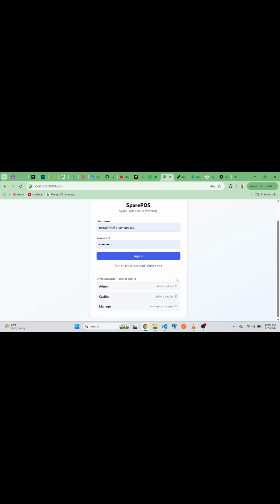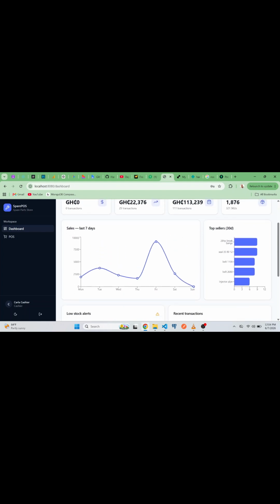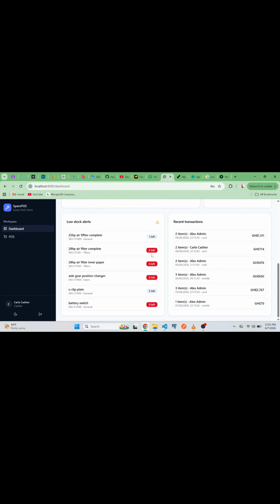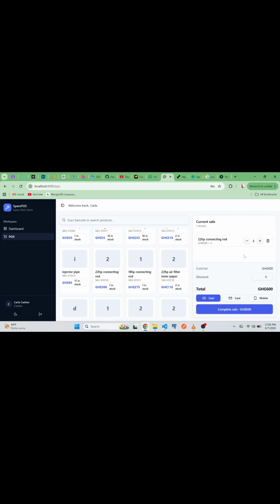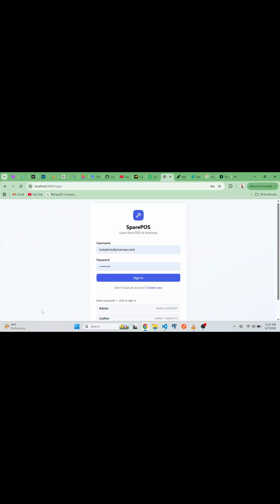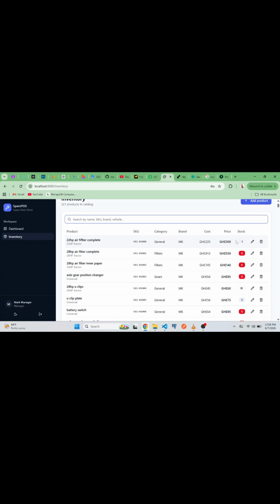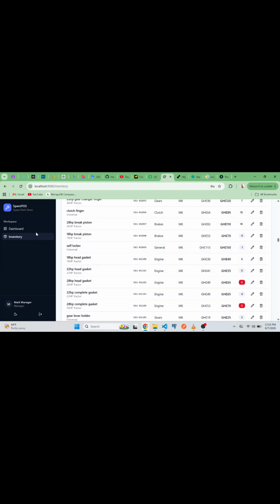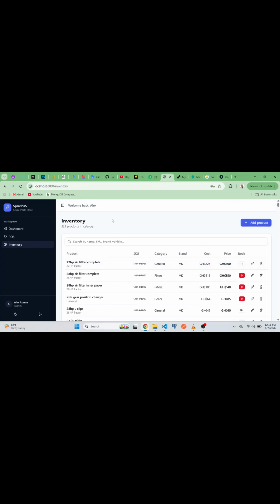Spare Parts POS Demo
This is a demo of a POS system designed to help business owners who are in the sales of spare parts or any physical product and need a system that helps track stock and sales.